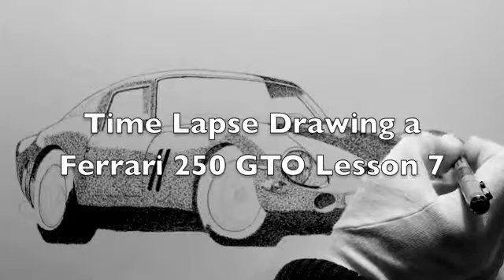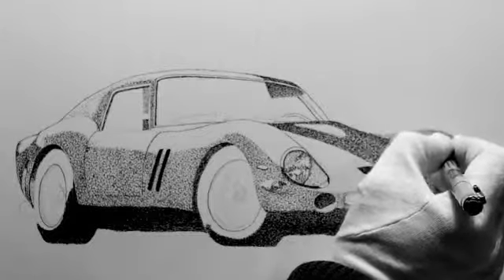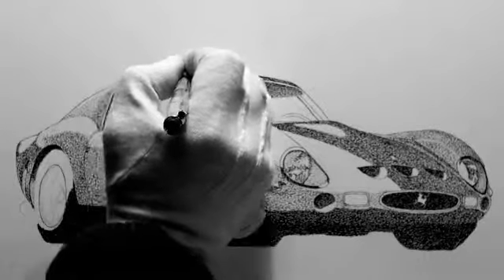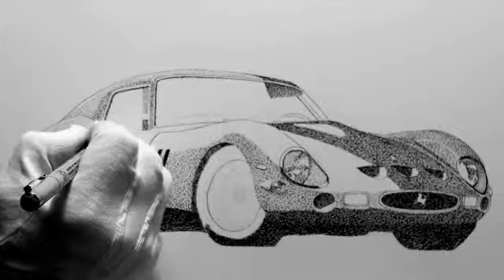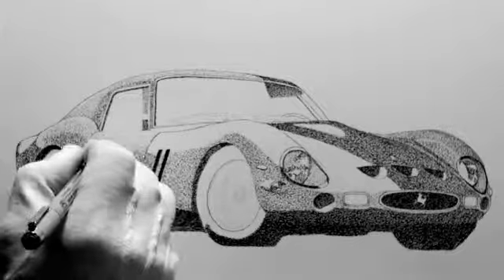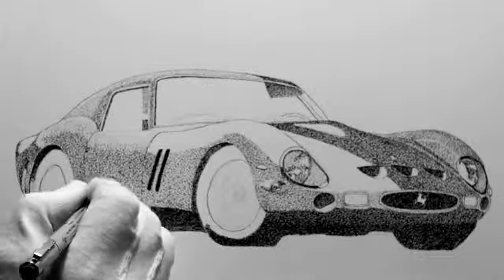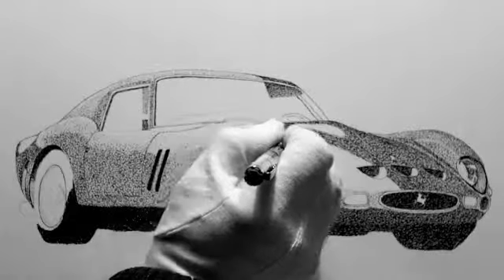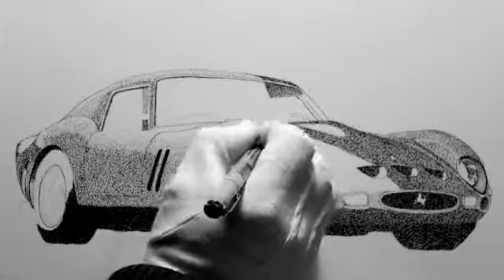Time Lapse Drawing a Ferrari 250 GTO Lesson 7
Continuing online free art lessons